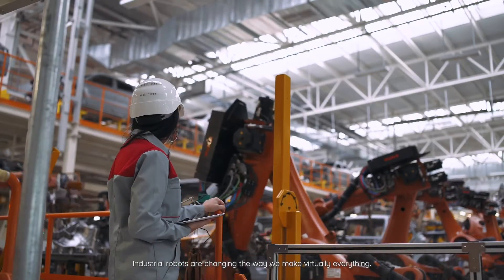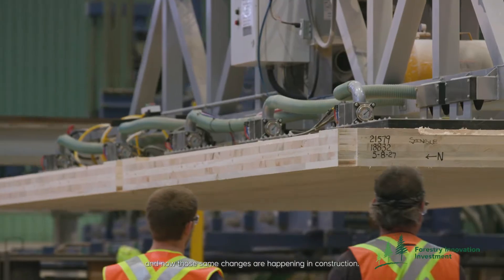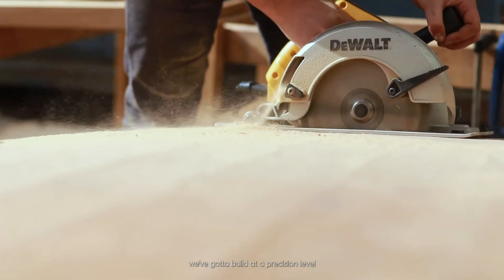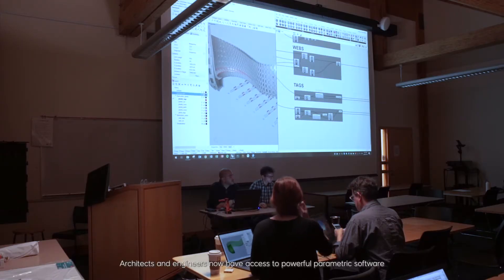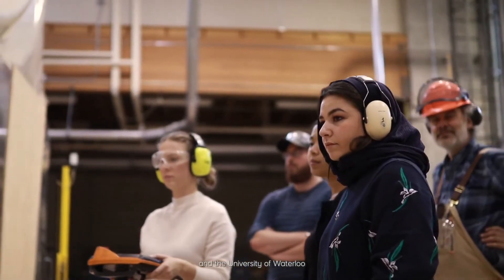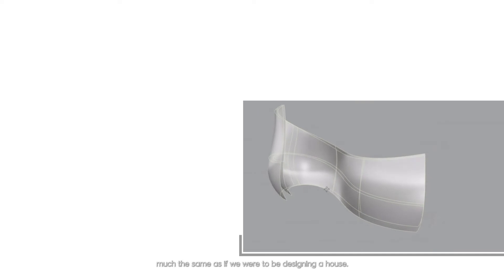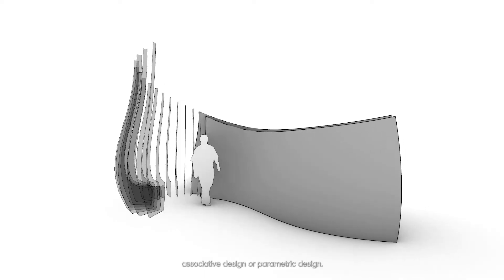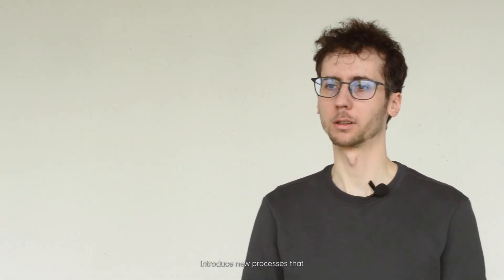Robot Made : Teaching the future of robotics in wood construction | Teaser Trailer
Making innovative wood structures with Industrial robots has been a research collaboration initiative between students, staff, faculty, and external partners.

The project was made possible by the financial support of the Forest Industry Innovation with the unwavering support of The University of British Columbia in collaboration with the University of Waterloo and the Center for Advanced Wood Processing. The project was part of UBC’s SEEDS Sustainability Program

UBC Project Leads

Dean Gregory
Campus and Community Planning

David Gill
UBC SEEDS Sustainability Program

Featuring